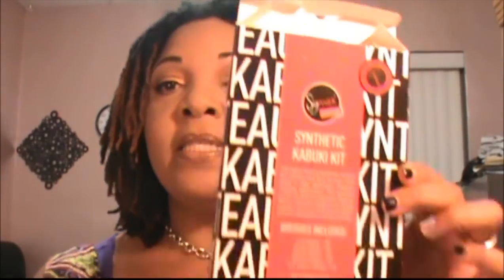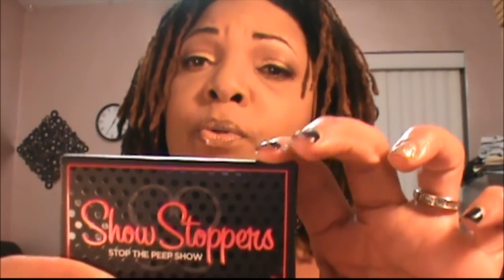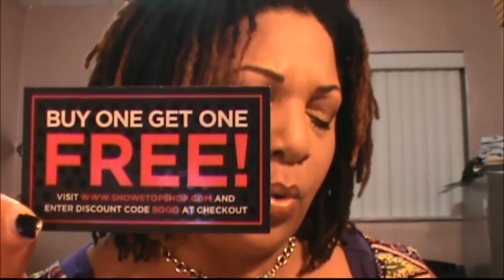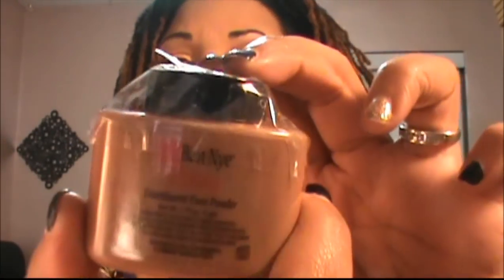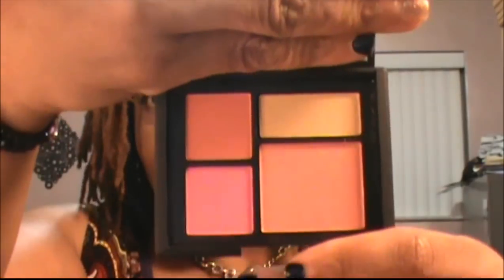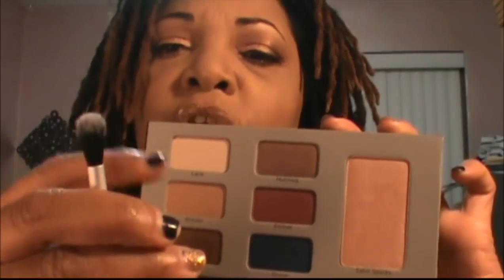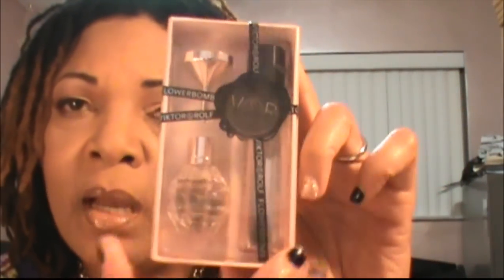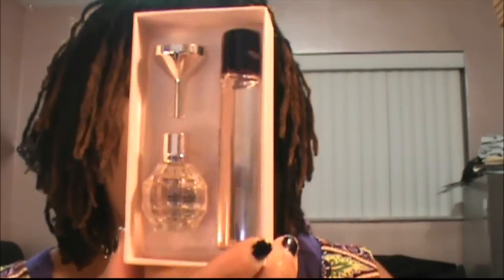Cyber Monday Haul 2012 - Sigma Brushes, NARS, Skylark, Showstoppers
─ALL INFORMATION IS BELOW─

♥-INSTAGRAM│@ItsOnlyMakeup
♥-TWITTER│ @ItsOnlyMakeup